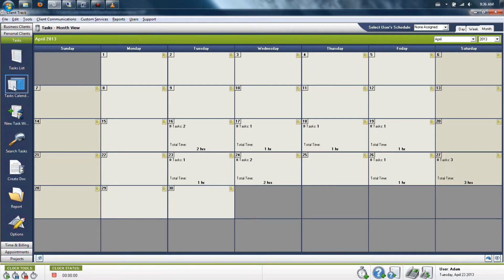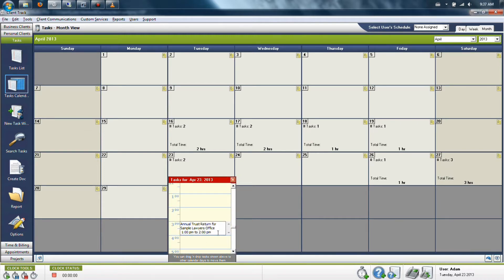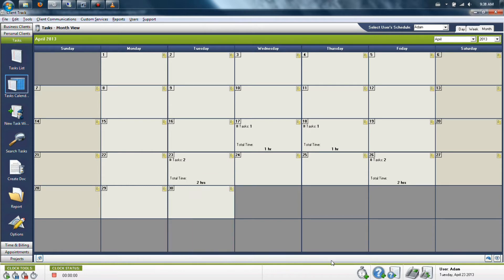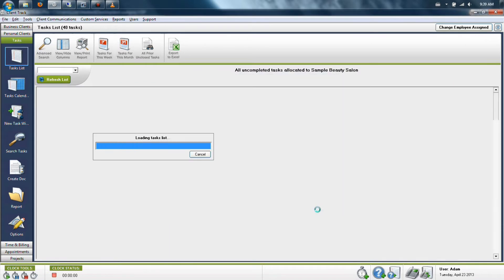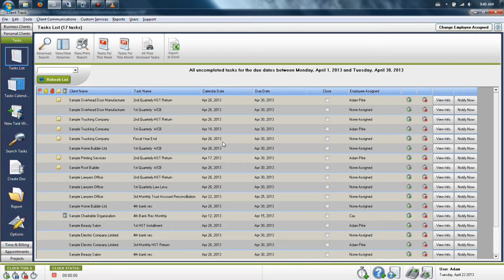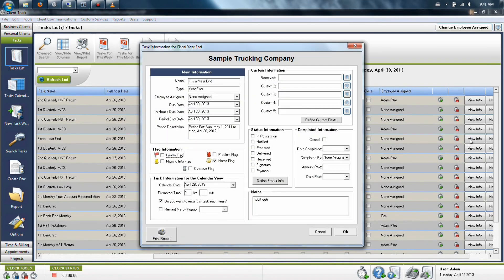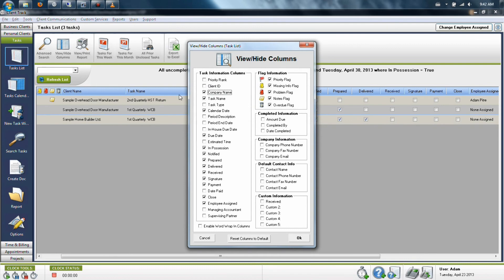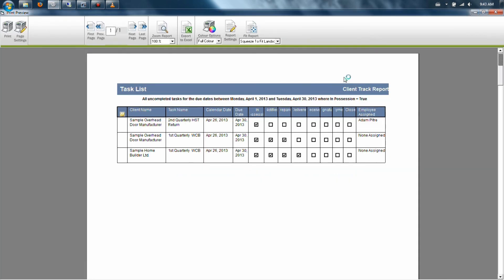Tasks Full Tutorial